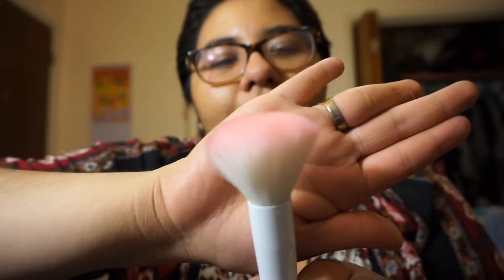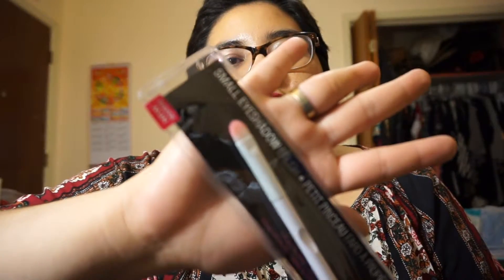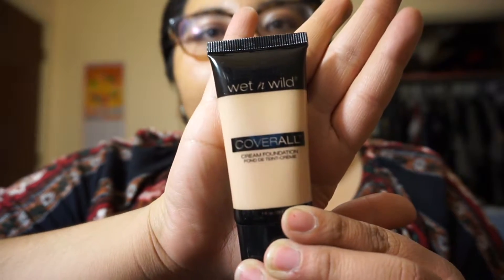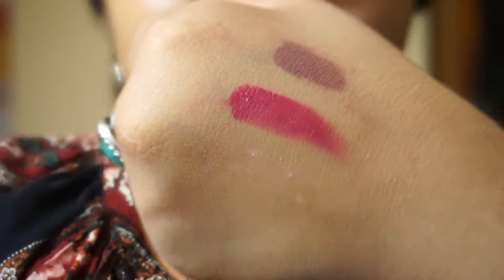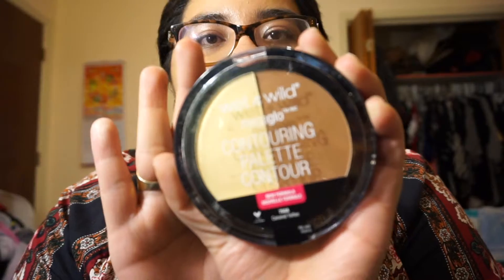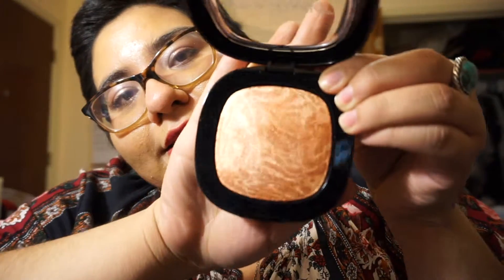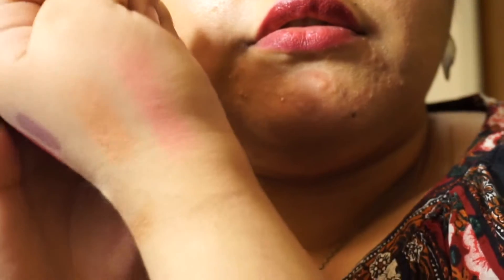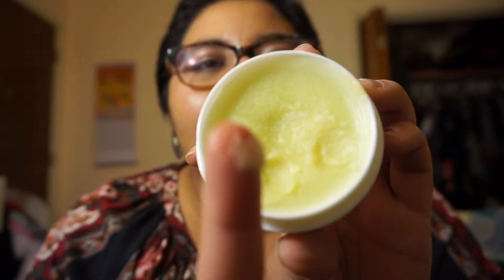Haul// Drug Store Makeup!!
Hey guys this is me when I'm sad and have money!